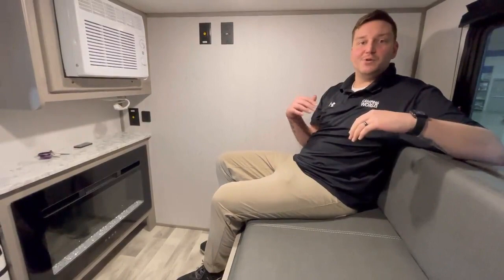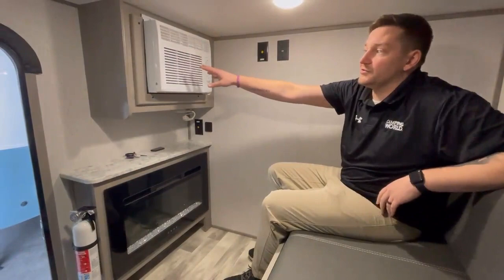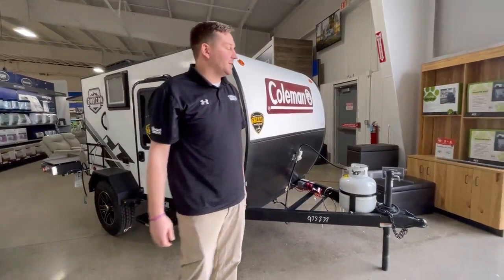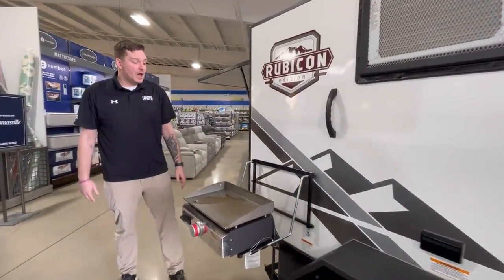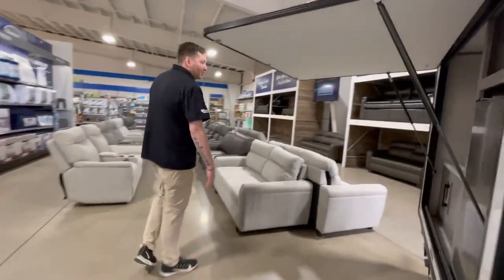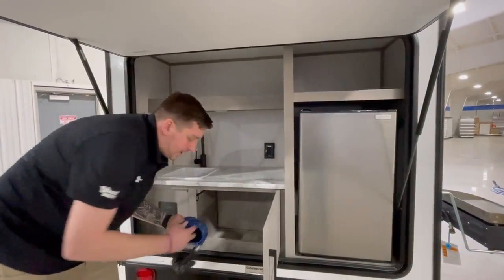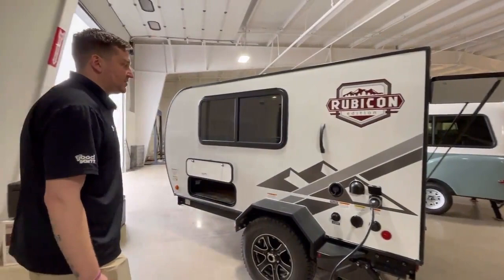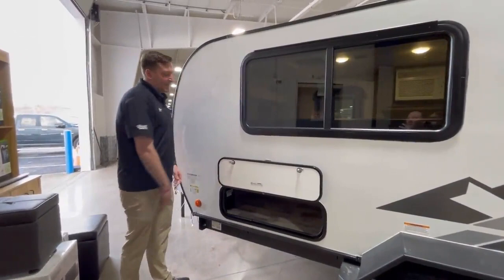2023 COLEMAN RUBICON 1200RK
Check out this 2023 COLEMAN RUBICON 1200RK! It's about 2,000lbs which most vehicles can pull. Also, this unit is perfect for those who will spend most of their time outdoors!

VIP Specialists: Kyle
Would you like to tour this unit in person or get more information text YES to or call and ask for Kyle.